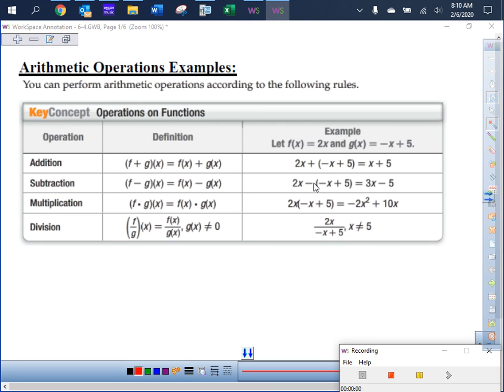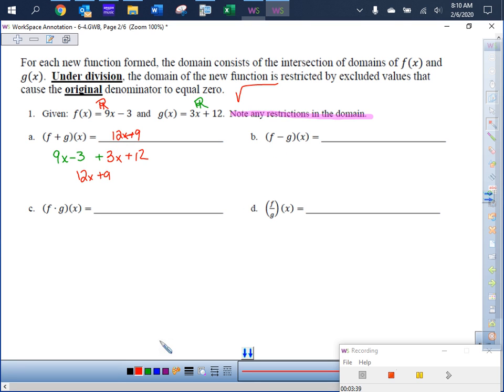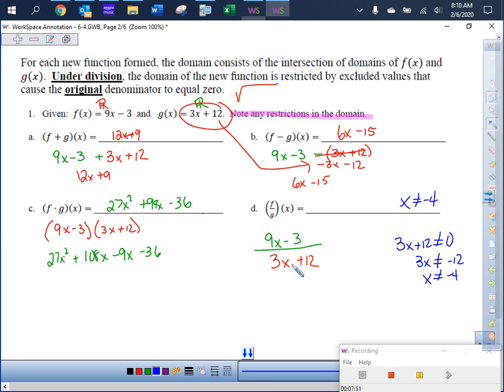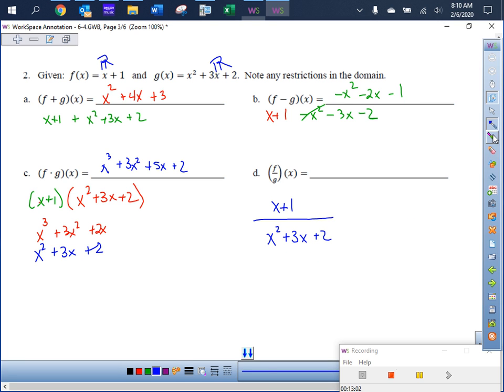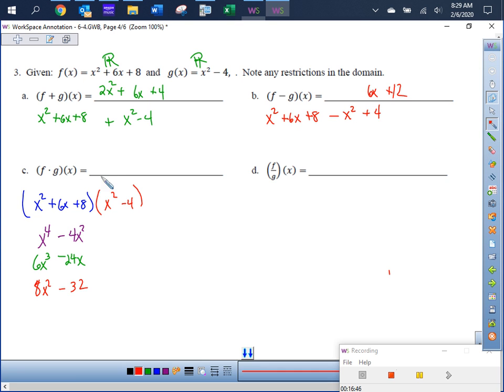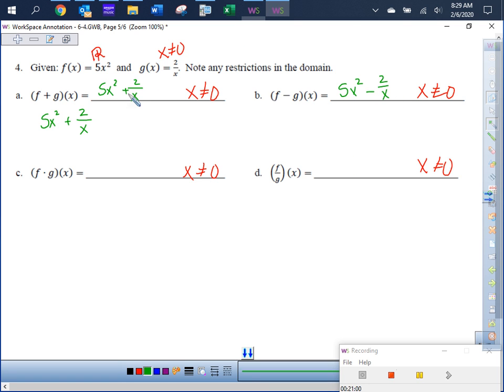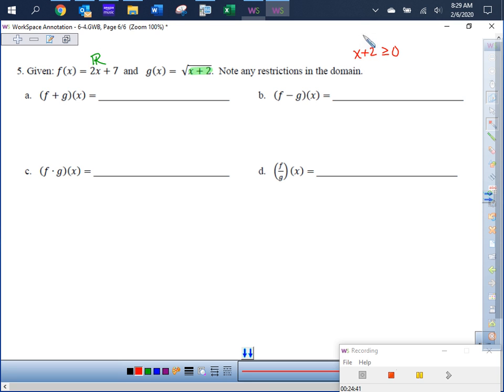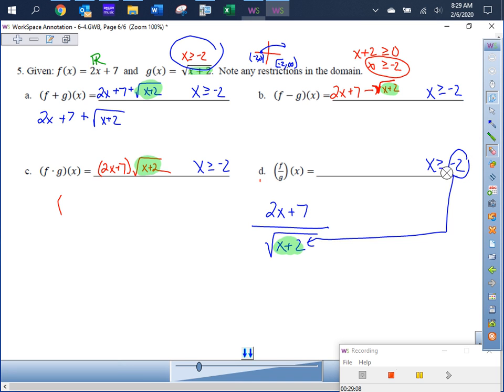CAP 4-4 operations w polynomials